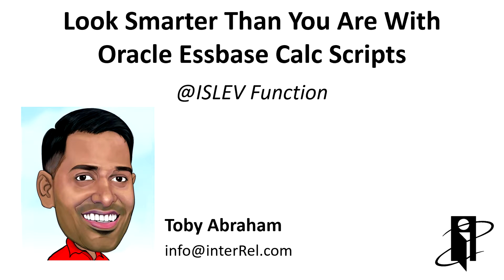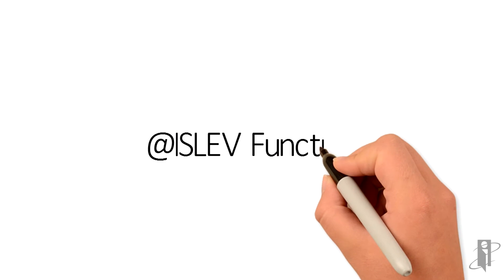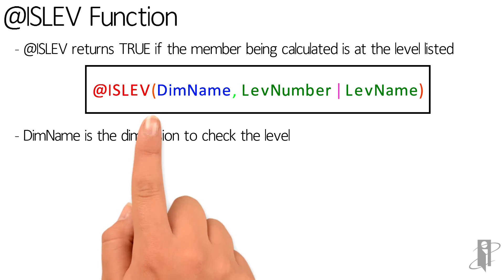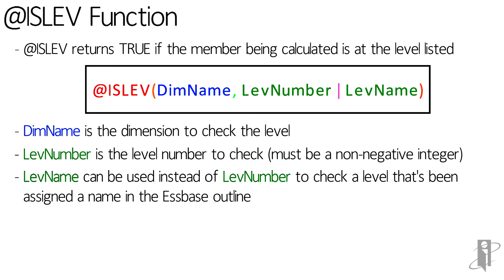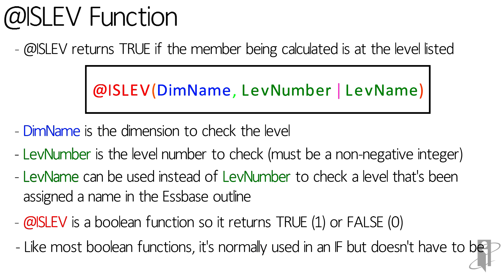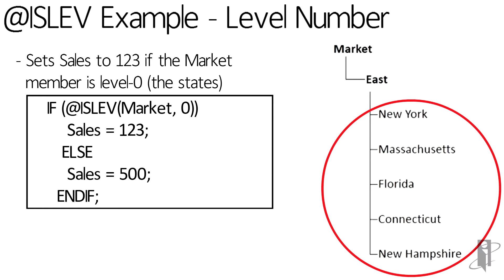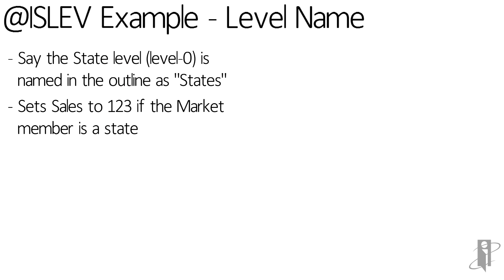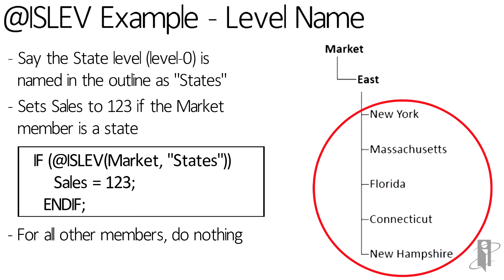Essbase @ISLEV Function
interRel presents Look Smarter Than You Are with Oracle Essbase Calc Scripts: @ISLEV Function.

Toby Abraham